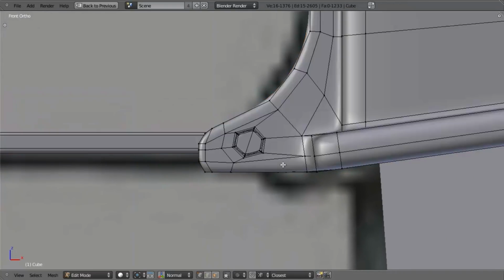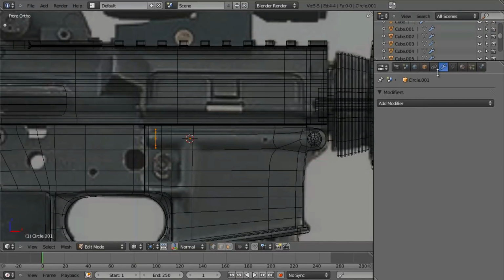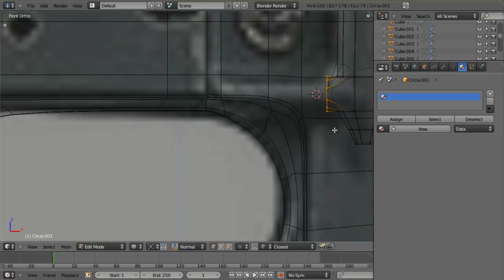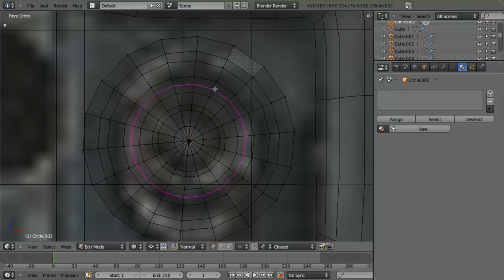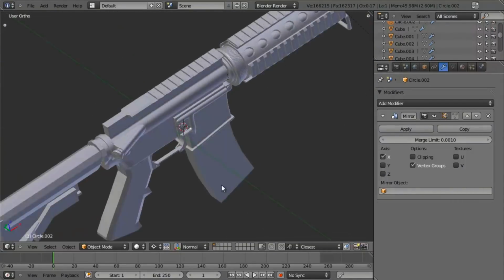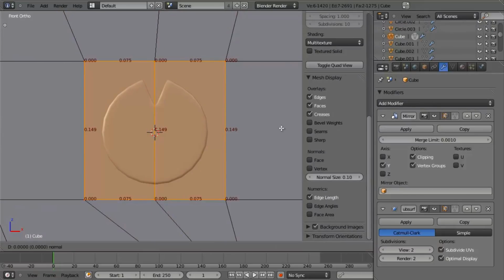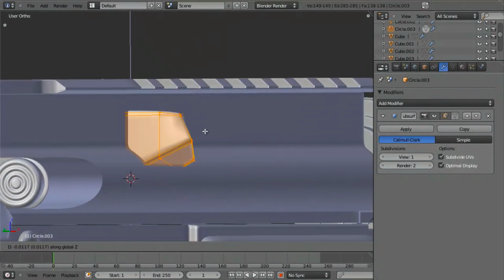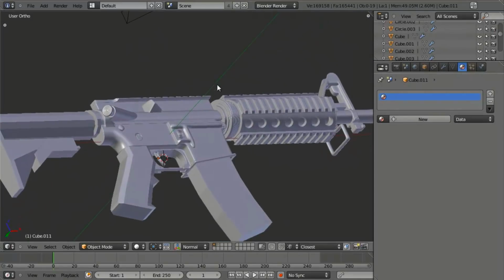Modeling a M4 Rifle - Pt. 8 (Blender 2.6 Tutorial)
In this 15 part Blender video tutorial series, we go through a hard-surface modeling exercise by creating a highly detailed M4 assault rifle. See licensed file in the reference folder.